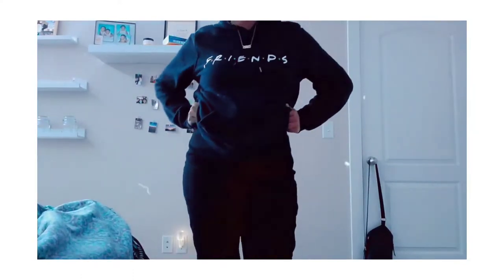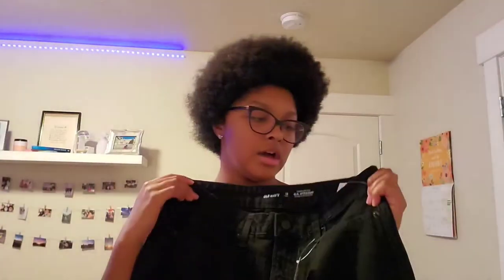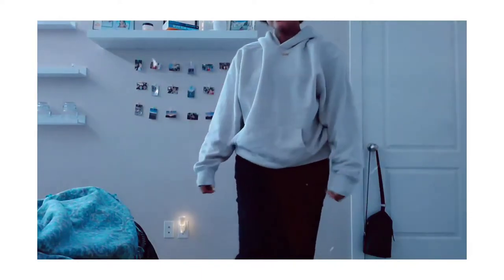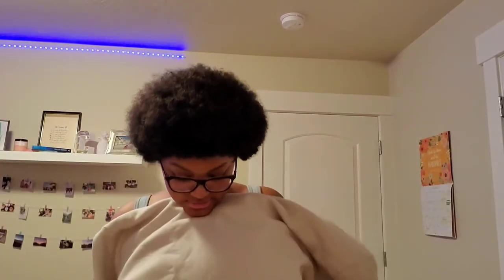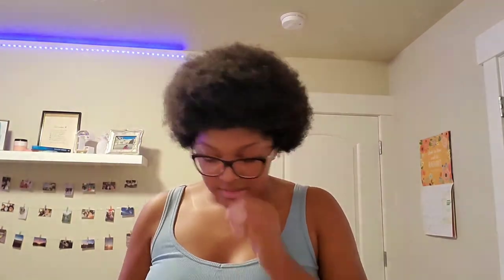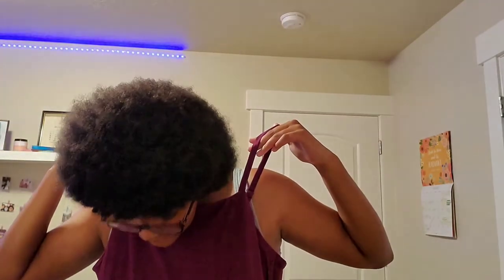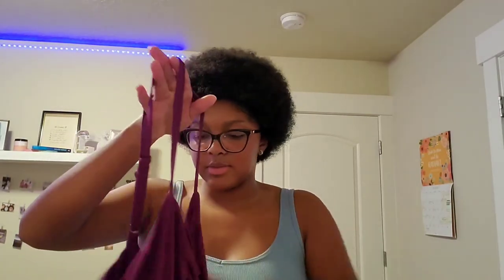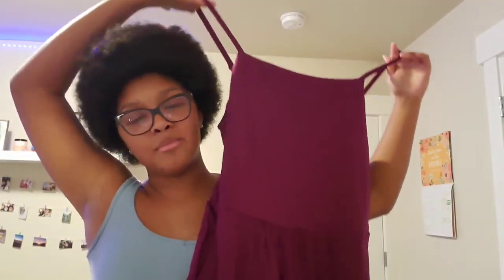mini FALL clothing haul!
mini clothing haul for the fall weather 🍂 ;)

I love you guys and appreciate each and every one of you! ♥︎
   xo, simply c